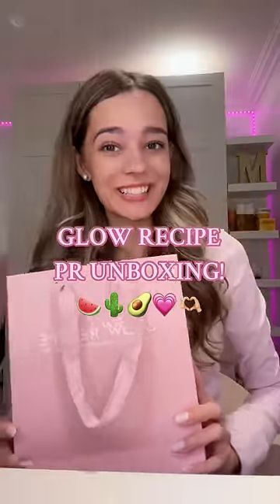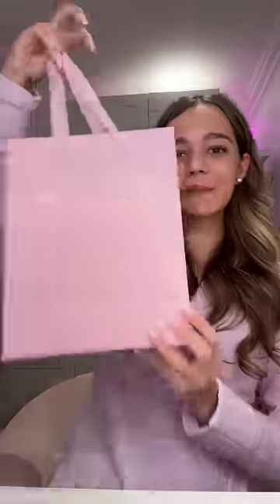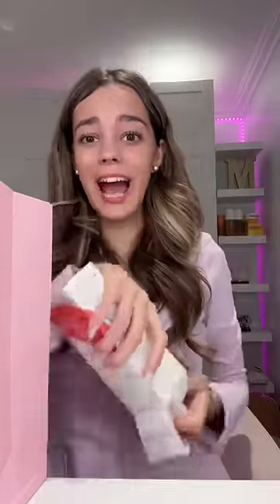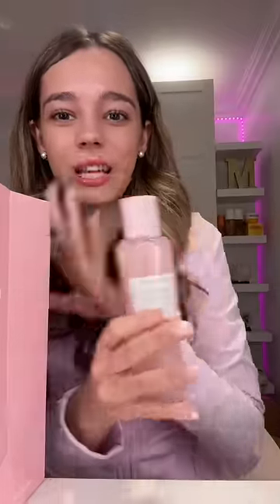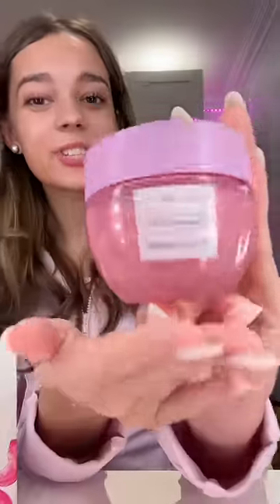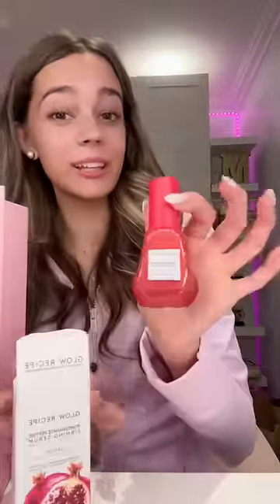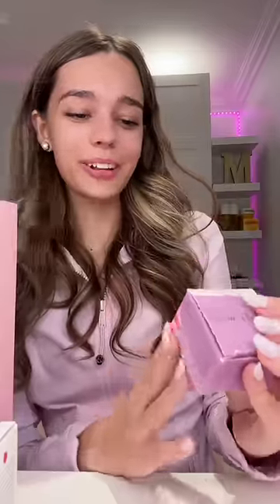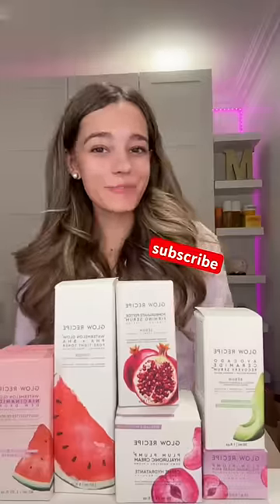SUB + COMMENT IF YOU LOVE/OWN GLOW RECIPE!🍉🌵